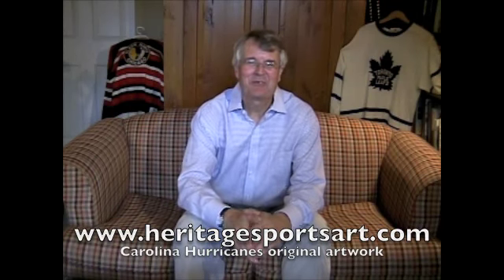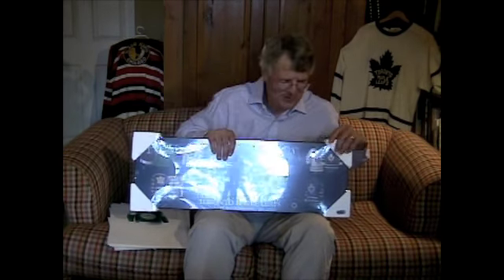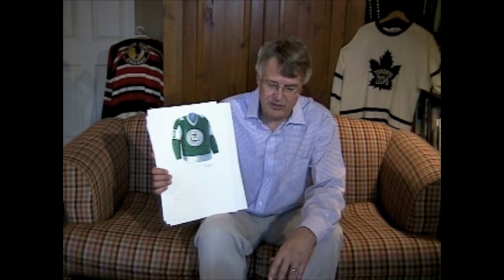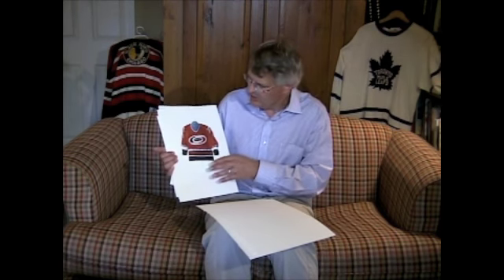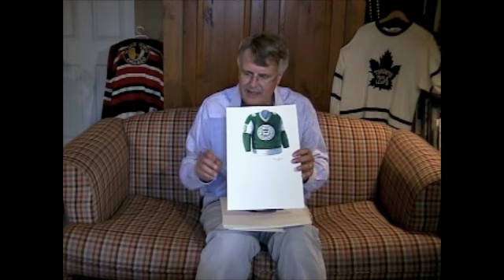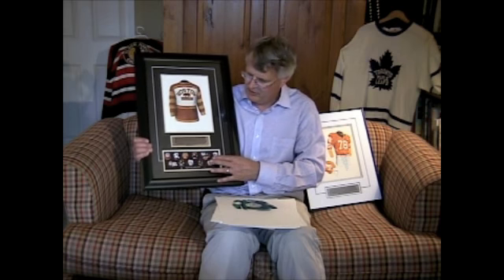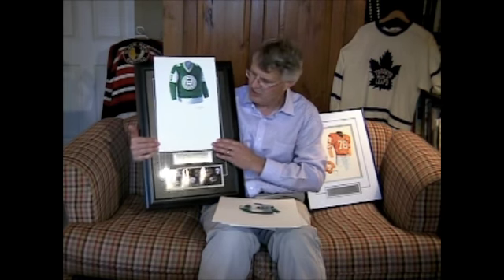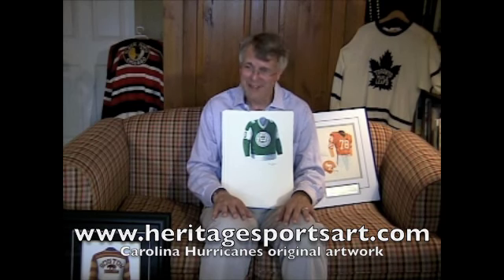Carolina Hurricanes art and uniform history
This video describes and shows 13 pieces of original, one of a kind, watercolor art that have recently been made available for sale The highly detailed artwork celebrates the evolution of the Carolina Hurricanes jersey from the earliest years to the present - each piece of original art shows a different jersey. This artwork was used in the creation of a whole family of Carolina Hurricanes products sold across North America. The Carolina Hurricanes are a hockey team in the NHL - National Hockey League and were formerly located in Hartford and known as the Hartford Whalers and the New England Whalers.